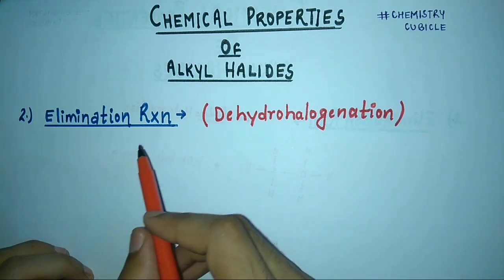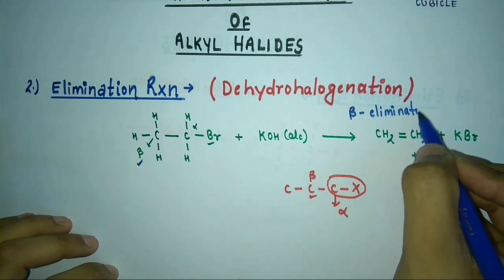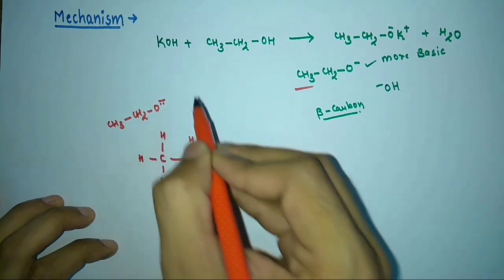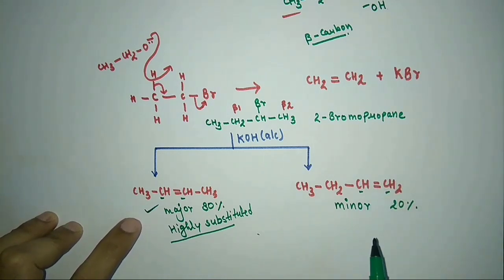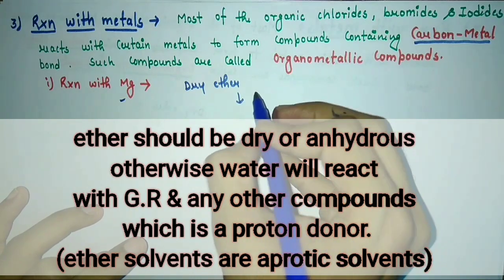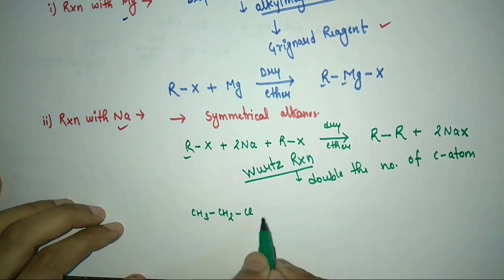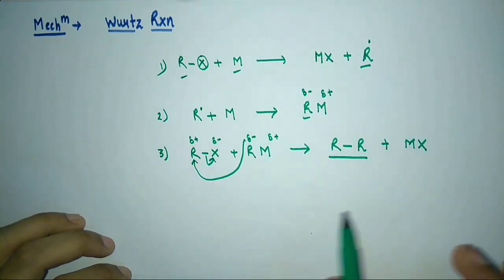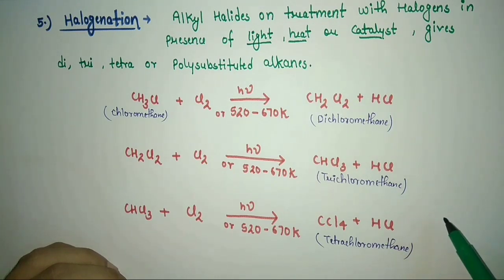Haloalkanes and Haloarenes 04- chemical reactions of Haloalkanes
Final video of haloalkanes& from the next video i will cover haloarenes.
if you haven't watched previous videos than please watch all those videos.